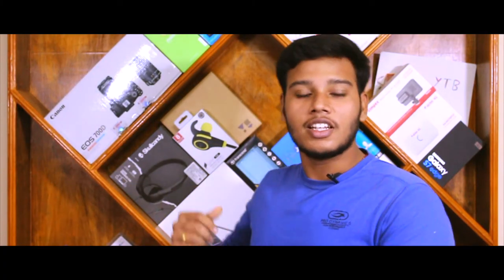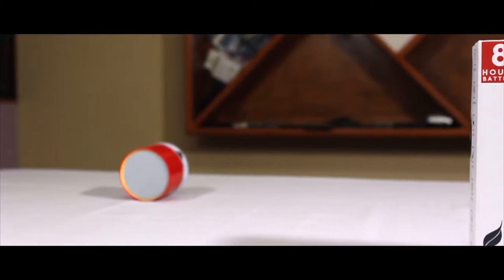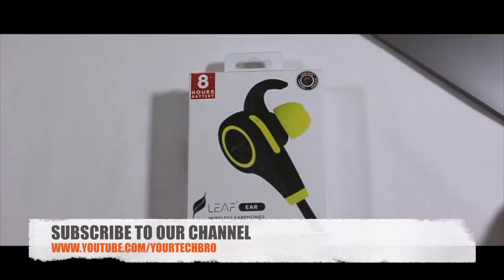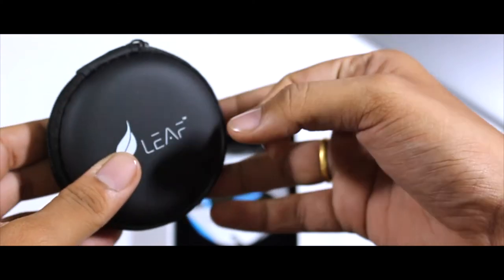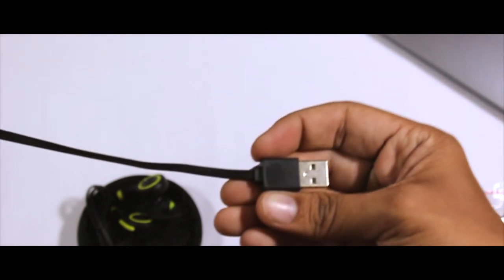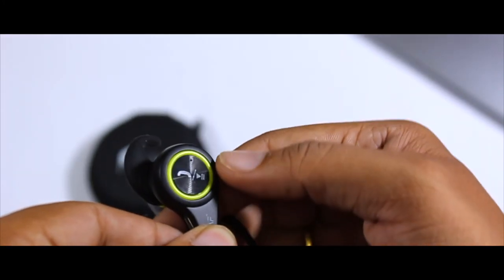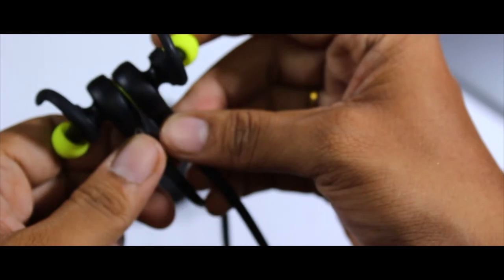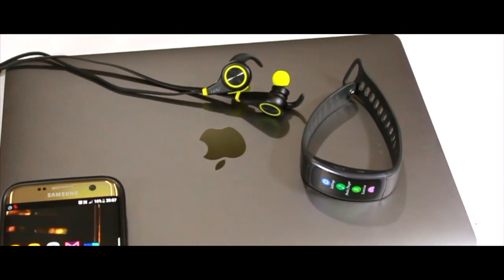Leaf Bluetooth Earphones Review - You will buy after watching this!!!........YTB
Leaf Bluetooth earphones the most comfortable in ear earphones in the market. Leaf studios an Indian startup company with great product at first. I am sure you will buy after watching this.

bluetooth wireless in tamil